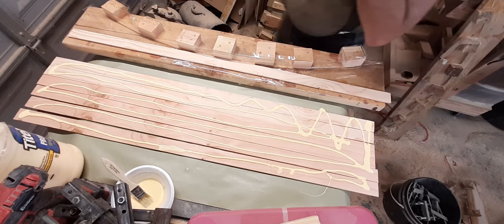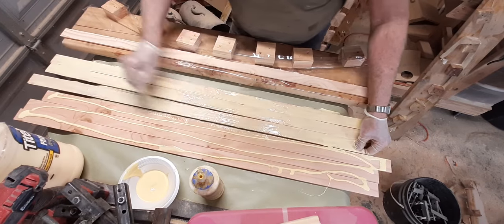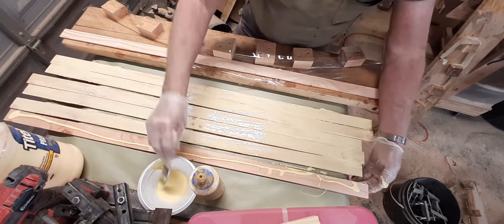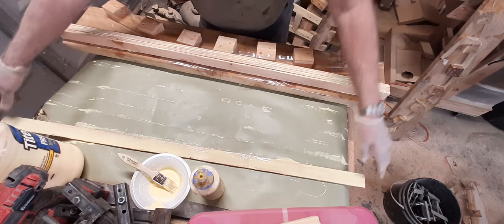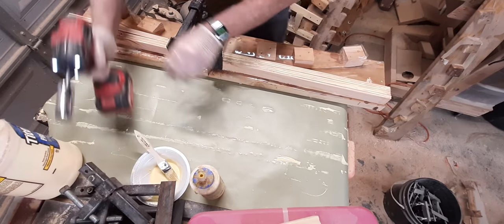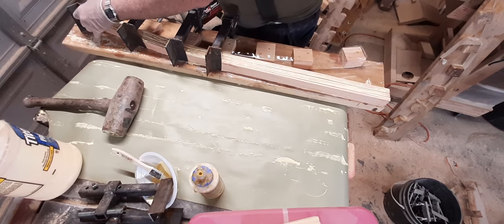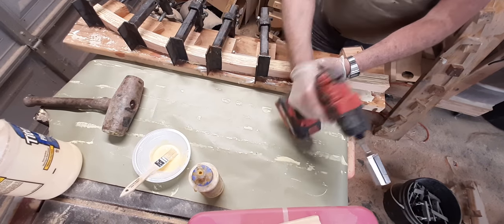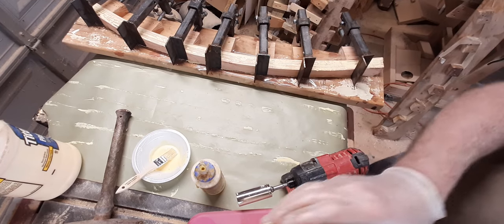Bent Wood Lamination For Rockers Sams Wood Creations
Bent Wood Lamination How To in the do it yourself world
Learn how to make wood magically bend to your will!
Actually, there's no magic required. Just a saw, some wood, some titebond 2 glue, and a time-tested technique.
The Best way for me to make really nice Strong rockers is to laminate the rockers.
I cut 7 strips 1/4 in thick or 3.175 mm and glue together and clamp around a form
to get a very nice smooth rocker for rocking chair.
Also I didn't show it in the video but I always put a waste strip between the wood and the clamps.

I have woodworking plans below at my website.